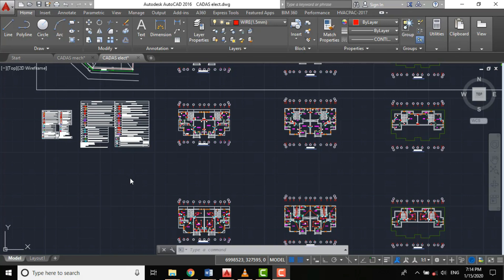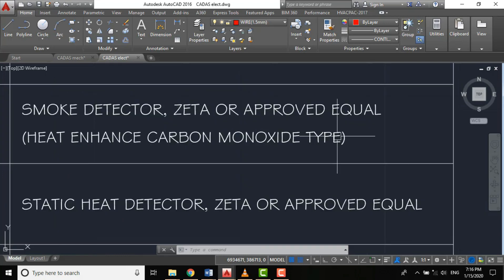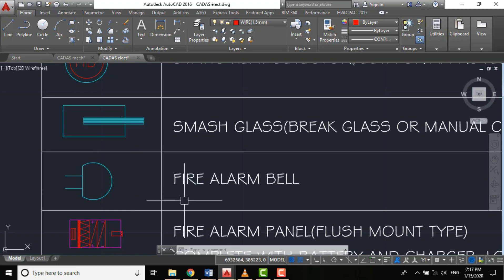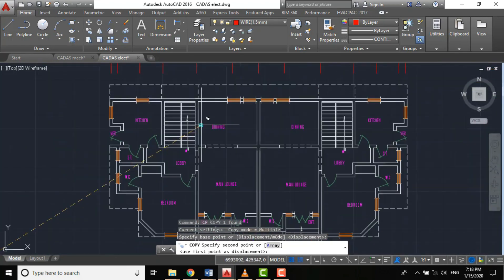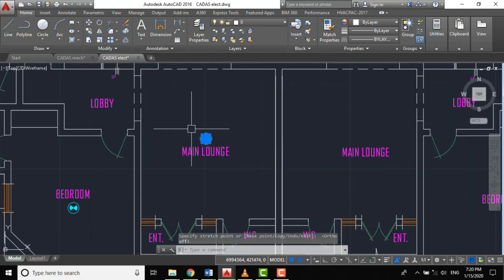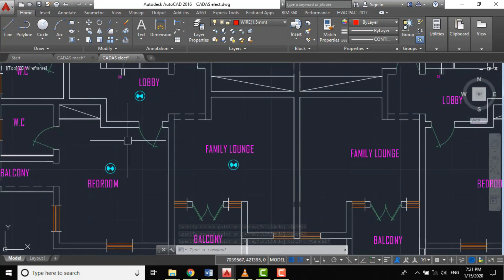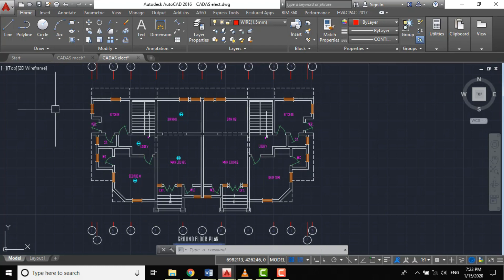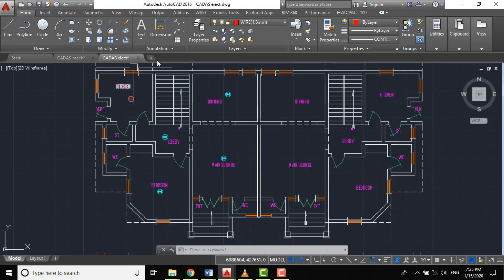AUTOCAD MEP TRAINING 14 (FIRE ALARM DESIGN)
AutoCAD software video tutorial mainly for Electrical and Mechanical MEP (building services) engineers.